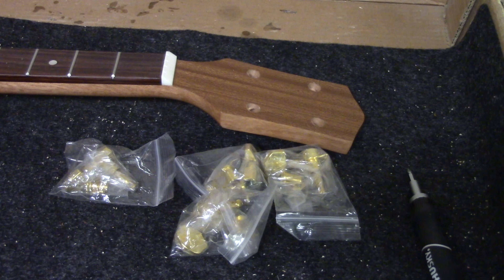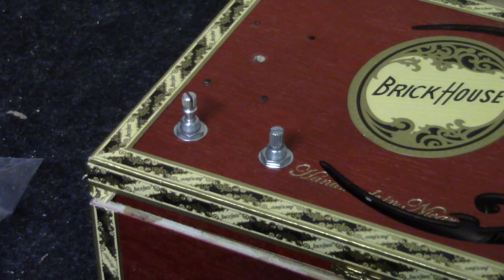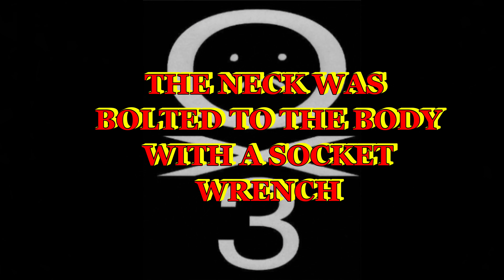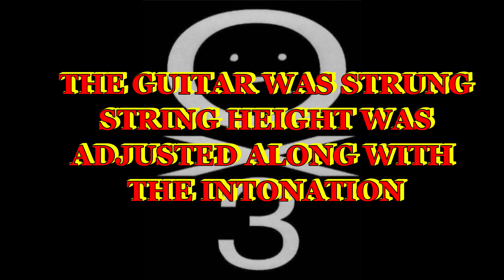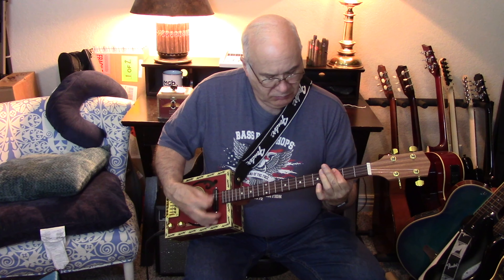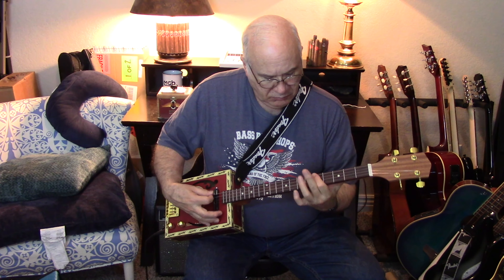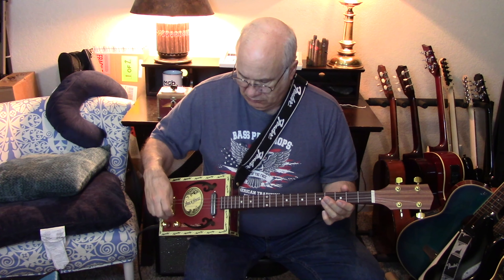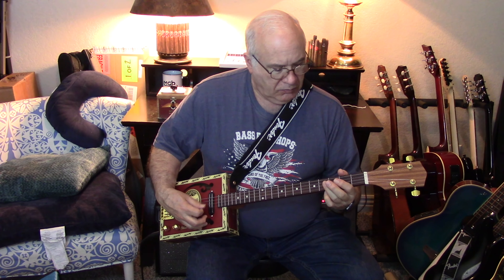UNLEASH YOUR INNER ROCKSTAR: BUILD A BRICKHOUSE CIGAR BOX GUITAR KIT!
In this thrilling video, I'll take you on an exciting journey as I assemble this amazing cigar box guitar kit from start to finish! Once it's all put together, get ready to be blown away by the incredible sound it produces. This kit boasts superb fret work for an effortless playing experience and comes together easily with just a screwdriver, a socket wrench, and a drill. The stunning gold hardware adds a touch of elegance to the guitar's appearance. Plus, with a hot rail humbucker pickup, you'll enjoy outstanding sound quality and a coil splitter for ultimate tone versatility! If you're eager to discover more about MGB guitar kits and their fantastic parts, don't miss checking out their website for a treasure trove of resources for your own guitar building adventures Make sure to like, comment, and subscribe for more electrifying content on building and playing guitars!